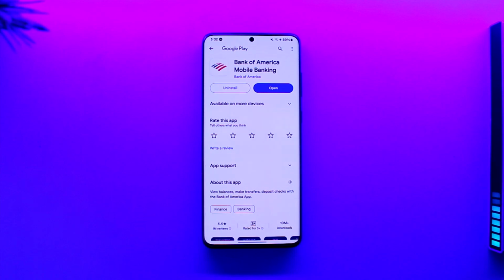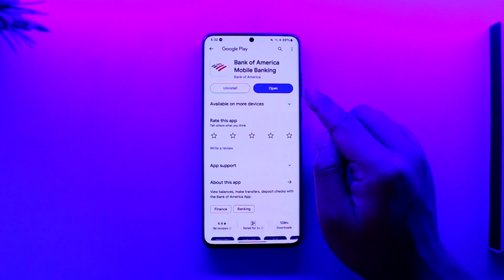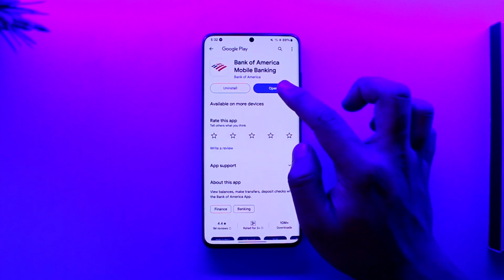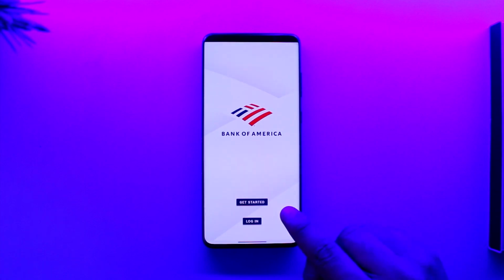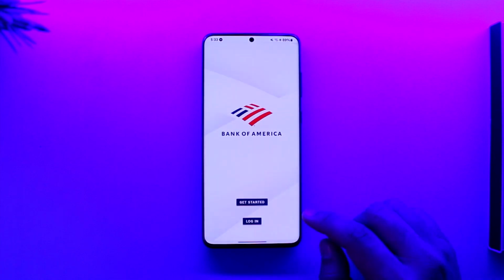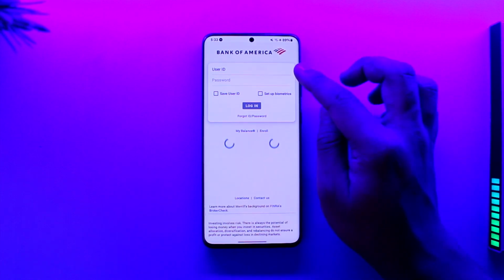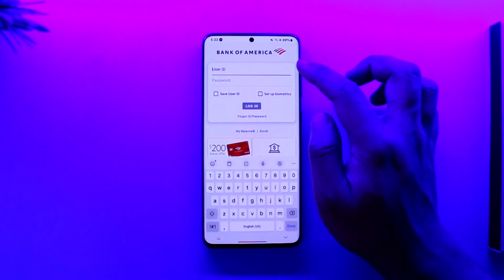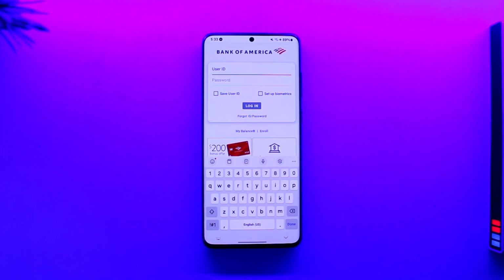Bank Of America Online Banking Sign In !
In this tutorial video, I am simply going to show you how you can sign in to Bank of America online banking.

~Chapters:
0:00 Introduction
0:12 Bank Of America Online Banking Sign In
0:55 Conclusion